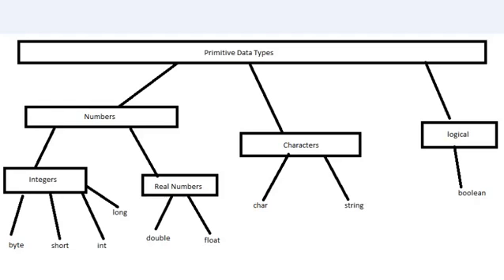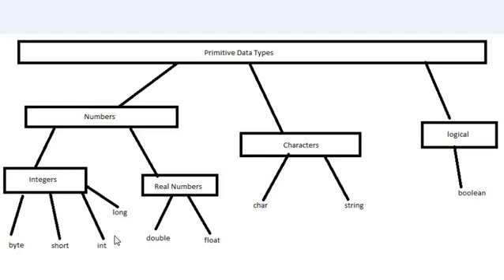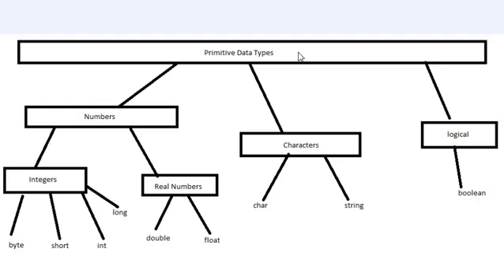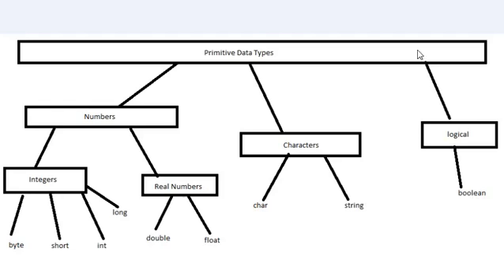_Visual Basic Tutorial - 05 - Primitive Data Types =By Arman